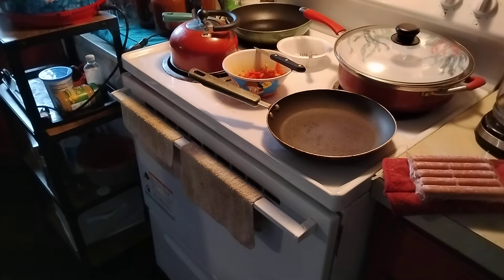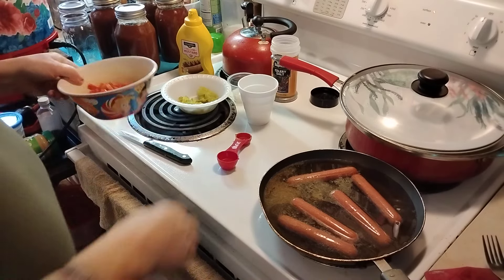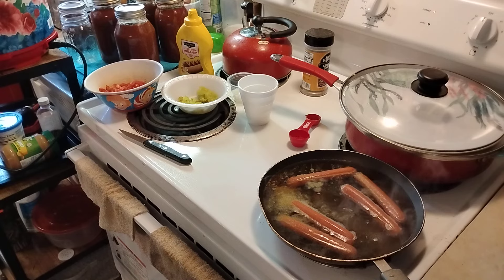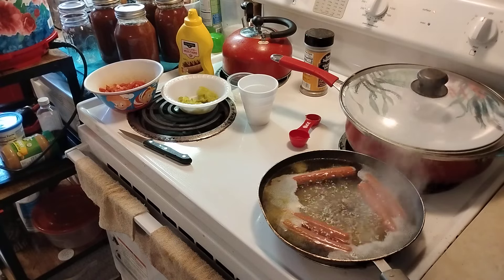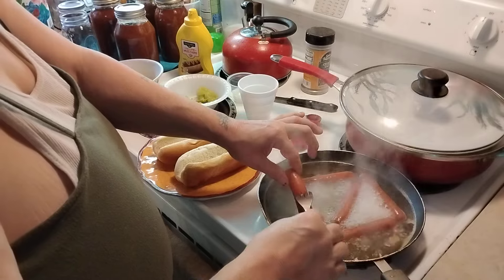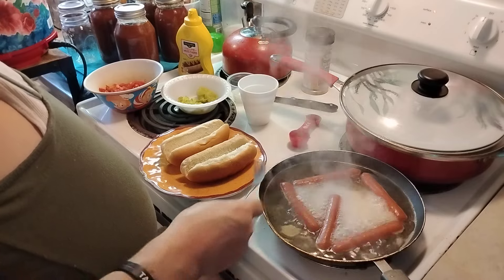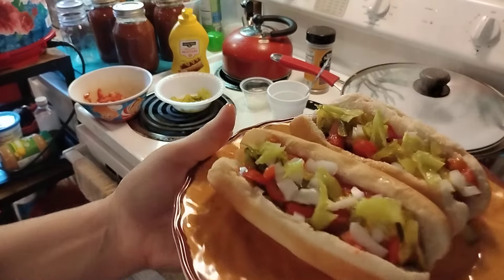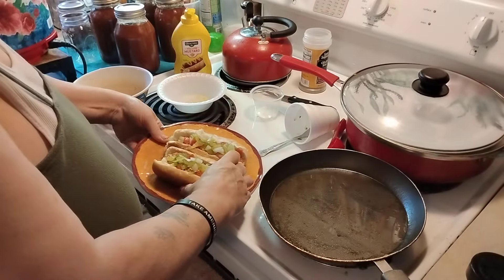Chicago Style Hot Dogs,The Best Home Cooking 08/19/24,Cash App:$CookingTawyniaMarie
Tawynia M Fugate